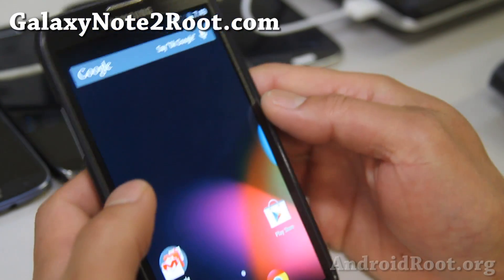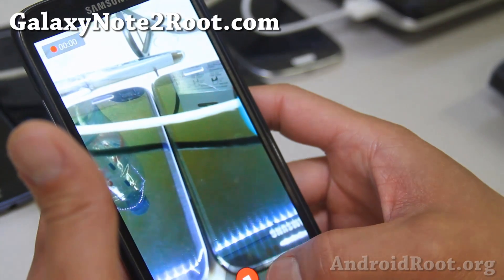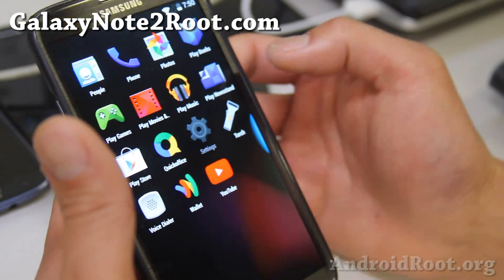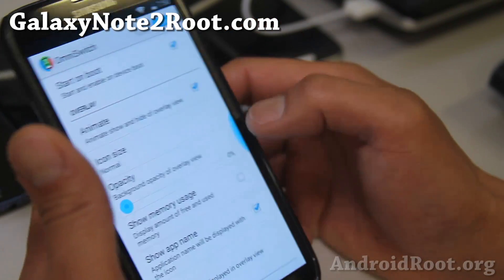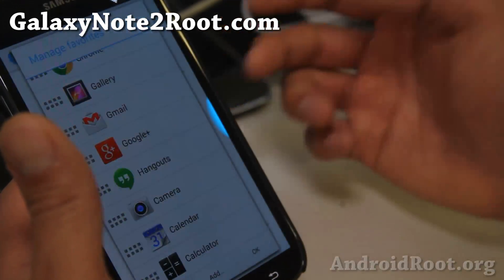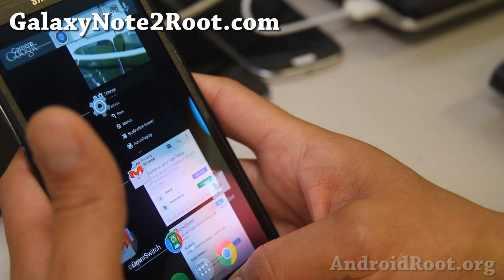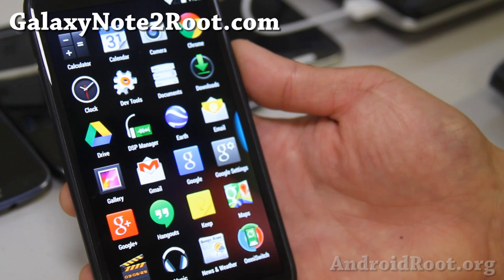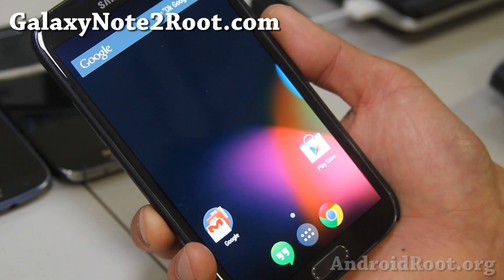Omni ROM for Galaxy Note 2! [OmniSwitch]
Here's a quick overview of latest Omni ROM with Android 4.4.2 and new OmniSwitch feature for Galaxy Note 2 Android smartphone users.